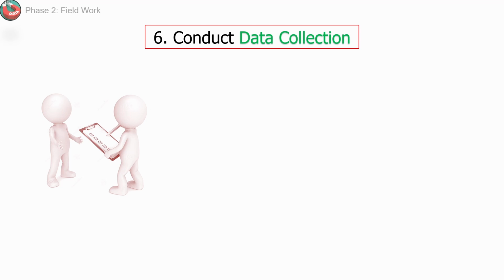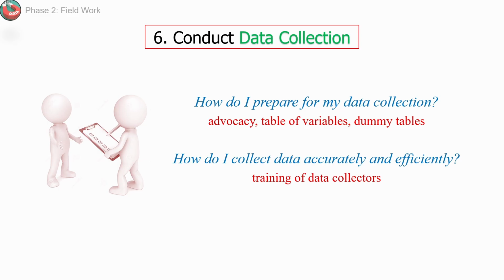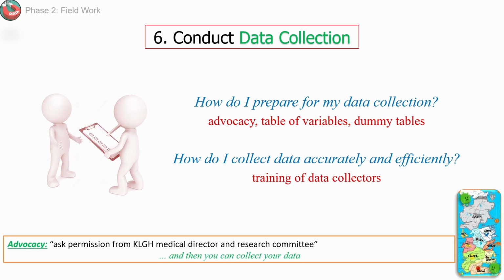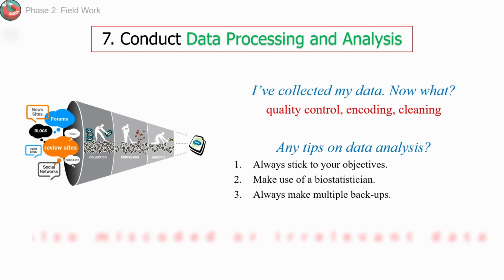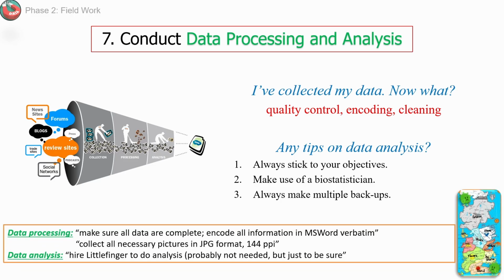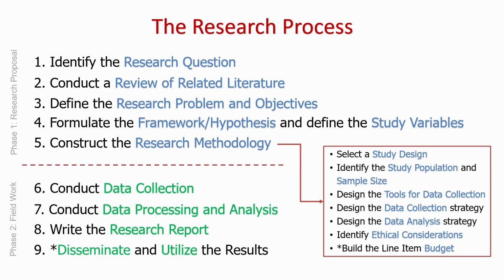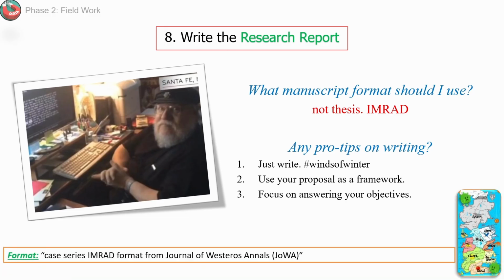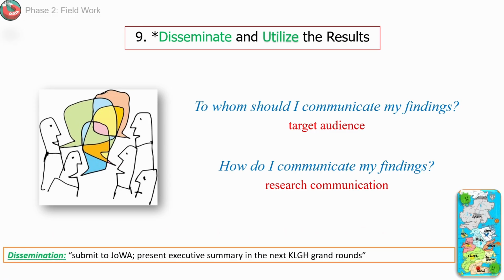Introduction to the Research Process PART 3 | DoRK#13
This video is PART 3 of the Introduction to the Research Process.

This video talks about Phase 2 of the entire research process - conducting research field work.

Timestamps:
00:00:00 Introduction to the Phase 2
00:00:25 Conducting data collection
00:02:38 Processing and analysis of data
00:06:03 Writing the research report
00:07:32 Communicating and using your research
00:08:53 Summary